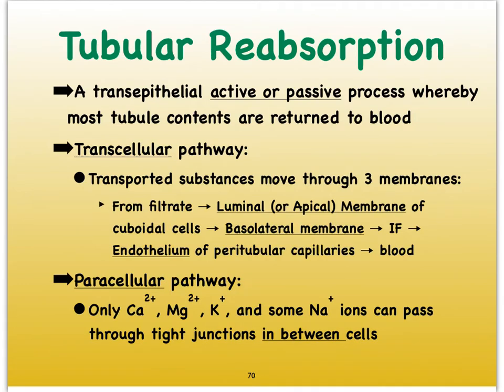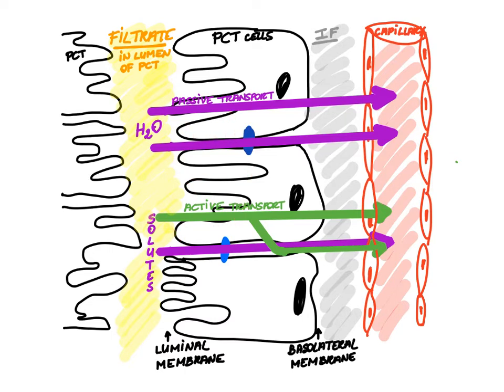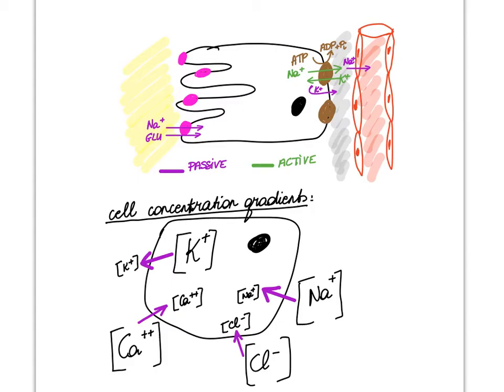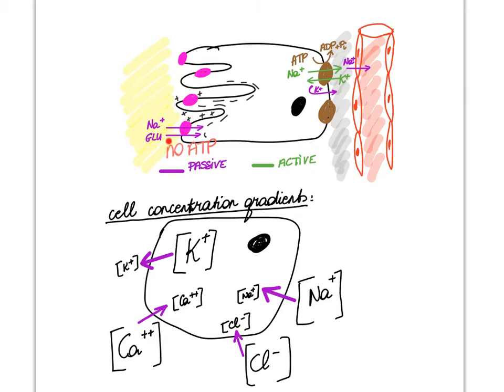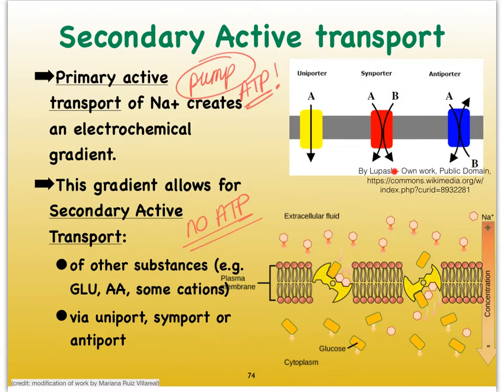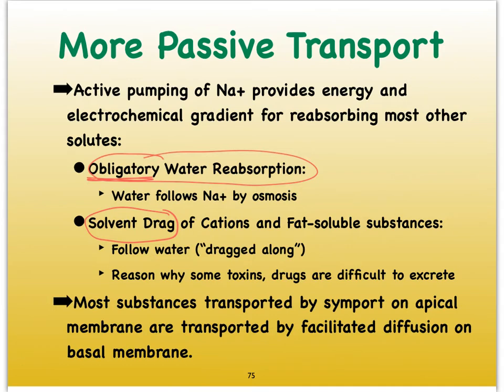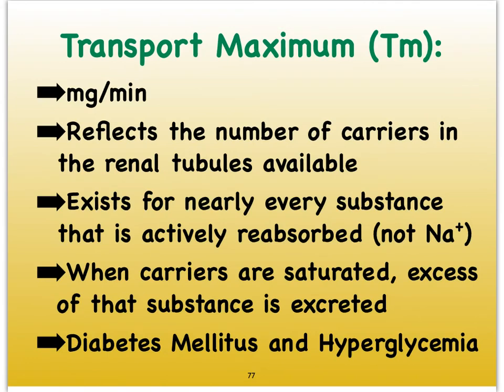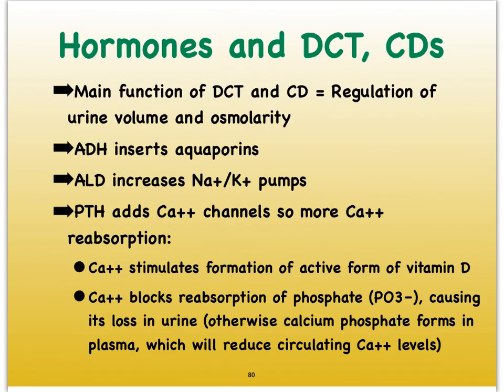7L Urinary Reabsorption